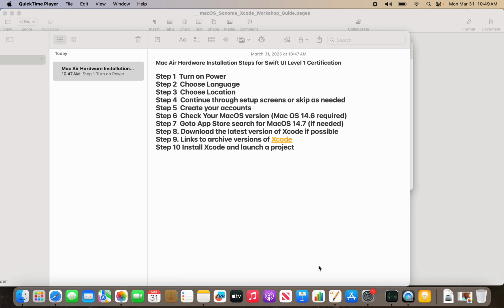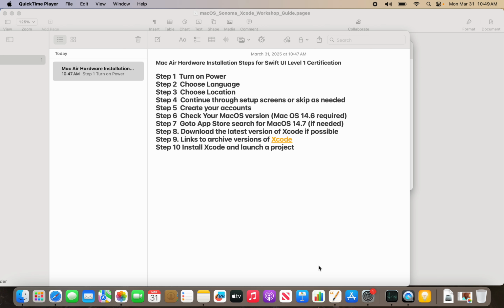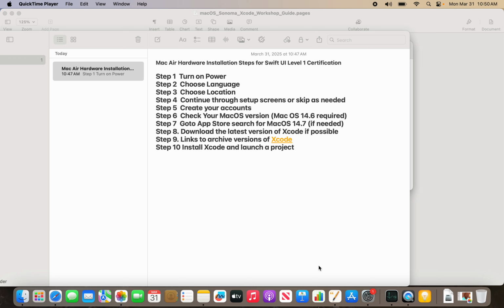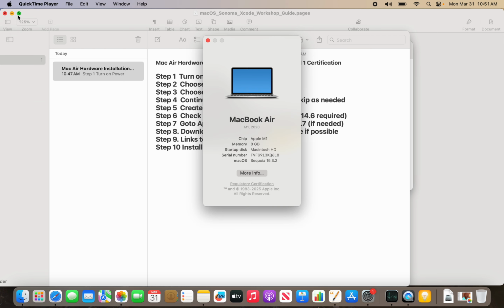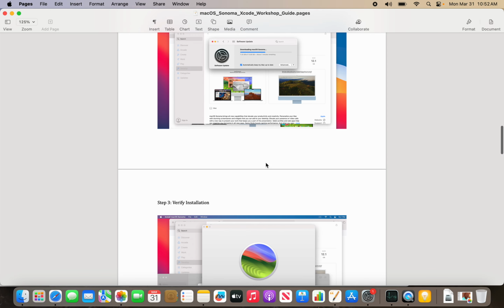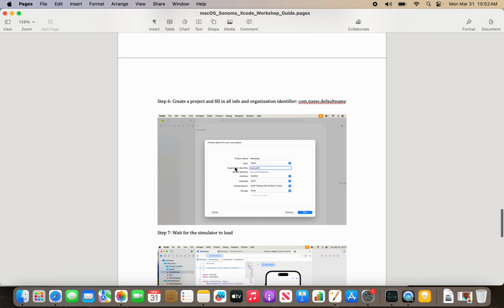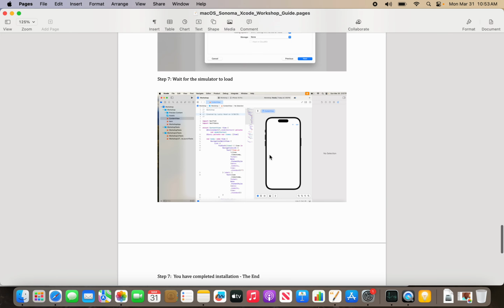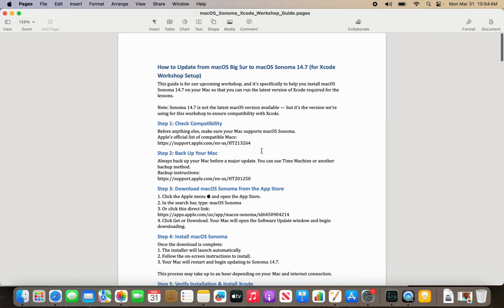How to Update your MacOS | How to Safely Update Your macOS Step-by-Step | Works for All MacBooks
This is a video on how to update your MacBook Air to install Xcode 16.2
You will need to have this installed to prepare for the Level l 1 Swift certification workshop.